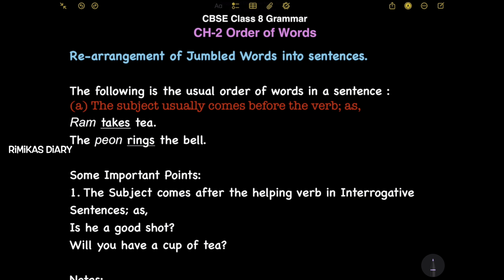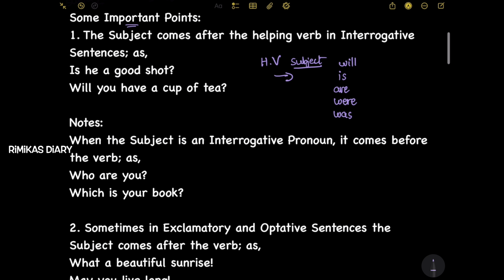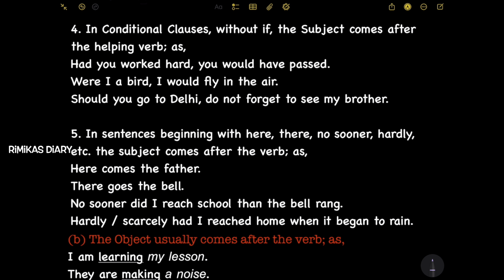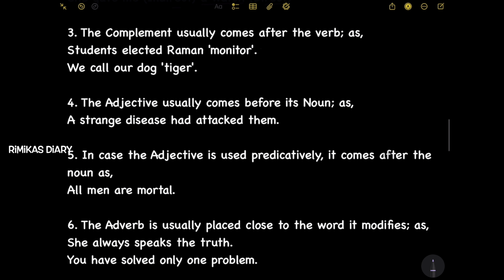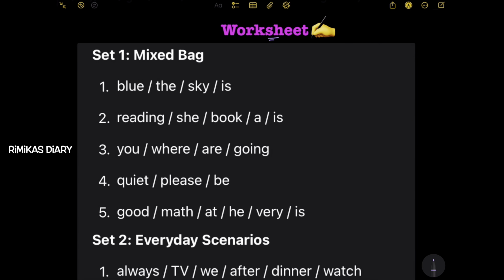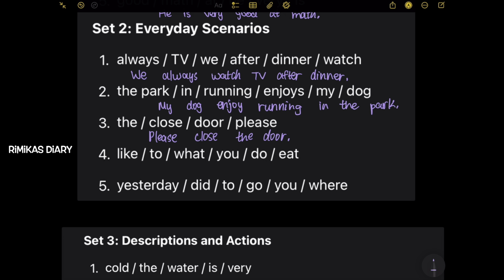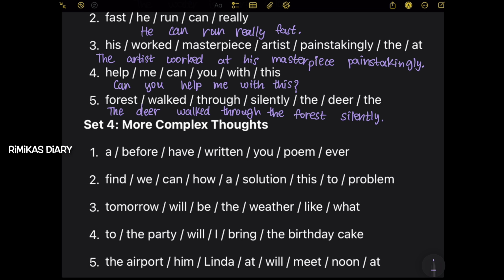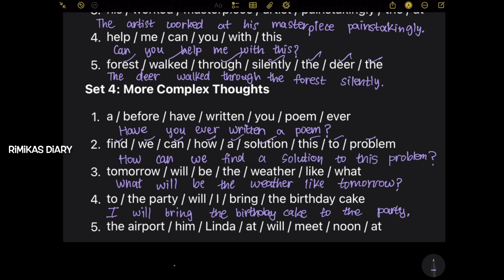💯💥📚💯Order of Words||Rules for Rearranging words into Sentences#rimikasdiary#grammar#cbse#grammartips